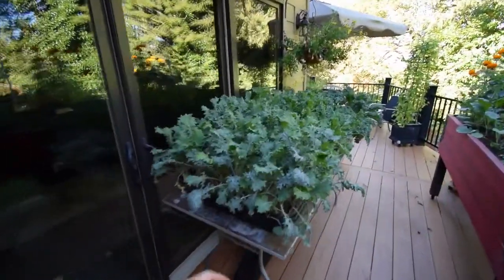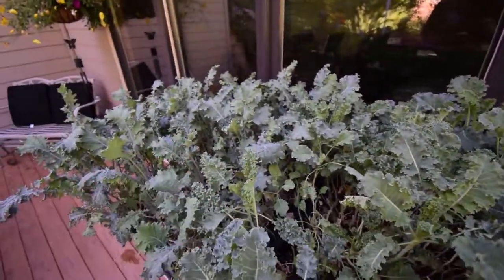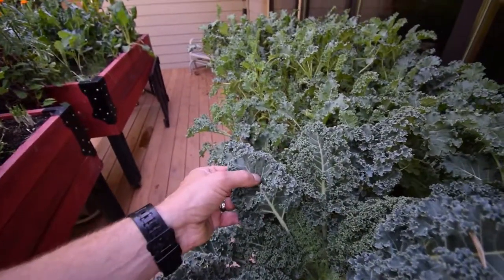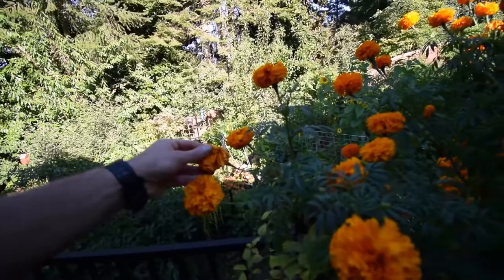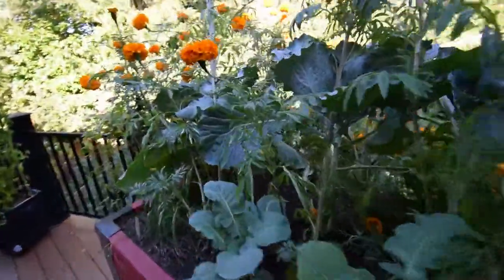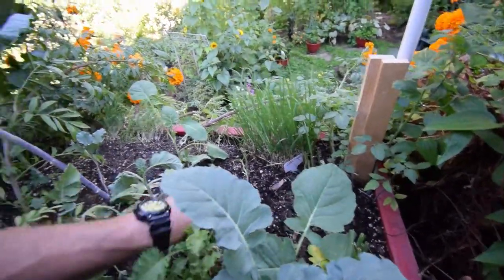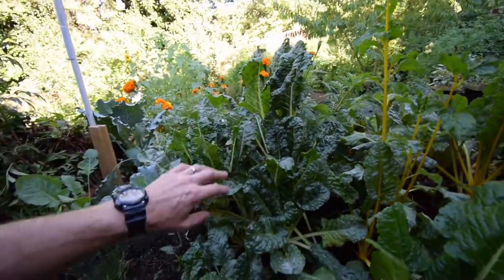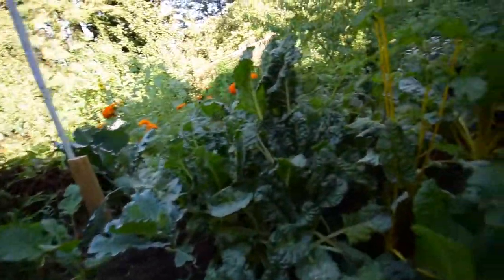Lower deck raised garden beds update 2018 week 35